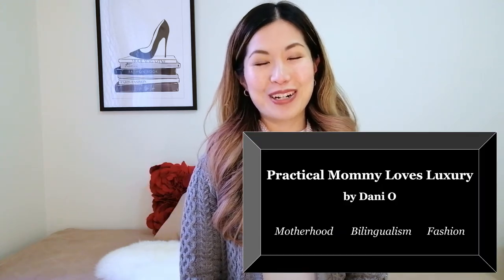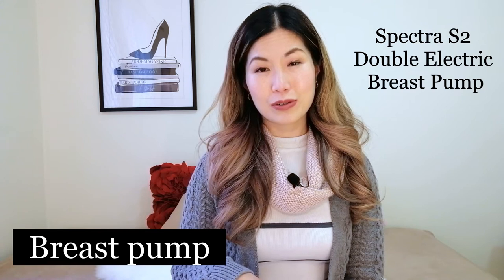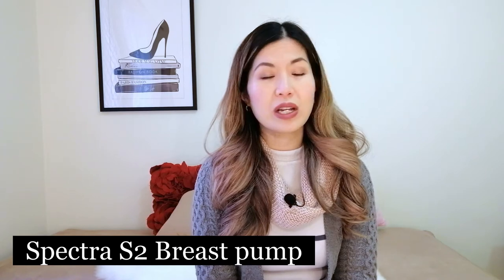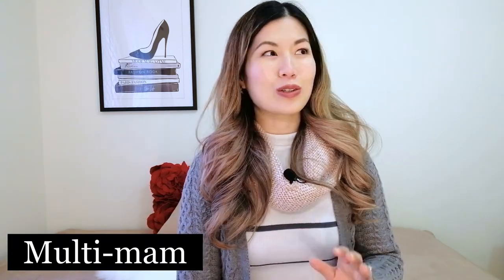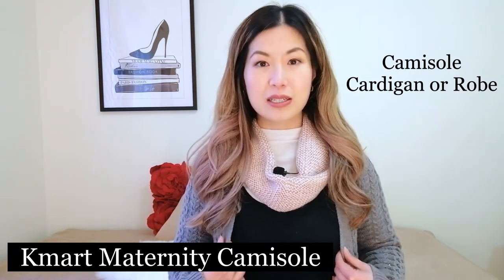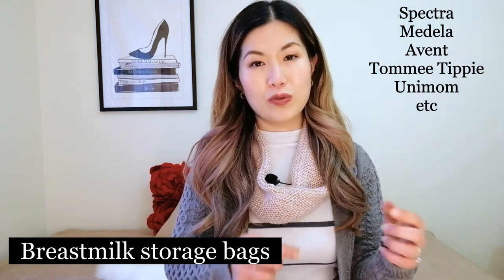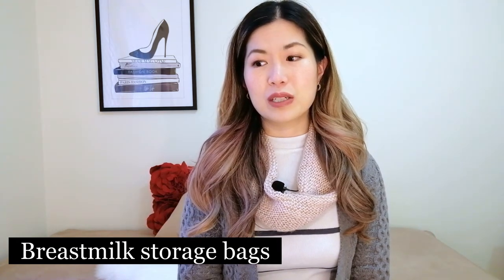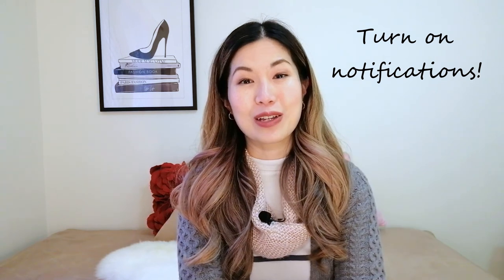HOW TO PREPARE FOR BREASTFEEDING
I had a relatively tough breastfeeding journey, mostly because I was not prepared enough. In this video, I talk about breastfeeding accessories and products that you can prepare for before your baby is born. This is general information only, coming from a mother who had low breastmilk supply.

Medela Swing Maxi Flex Double Electric Breast Pump

Multi-mam (Soothing Nipple Compress for breastfeeding)

Stay safe and see you in my next video

Xoxo Dani O